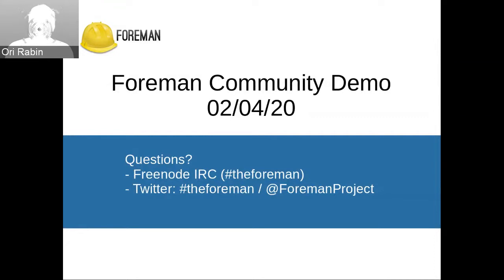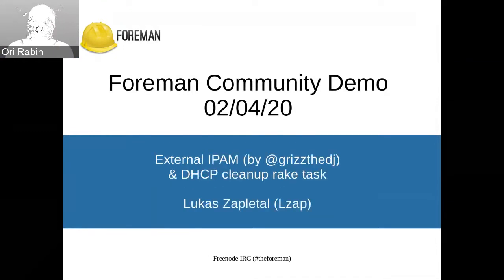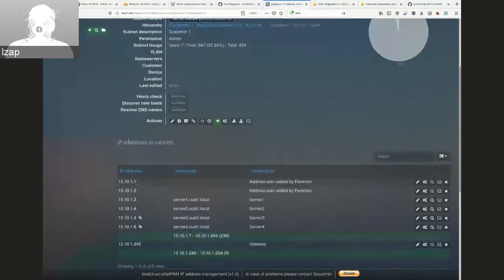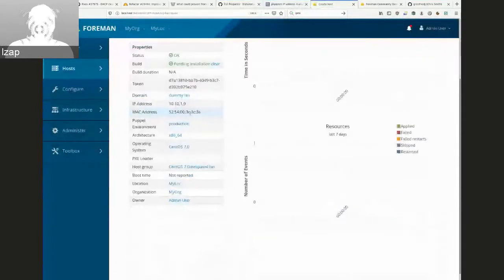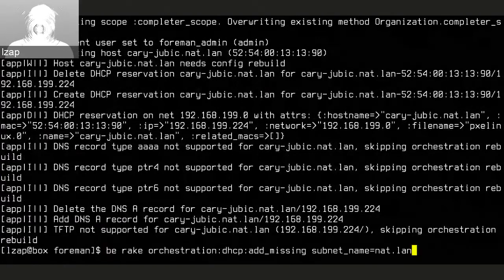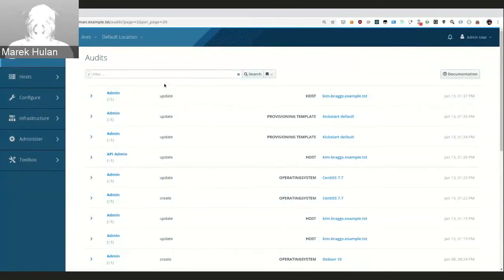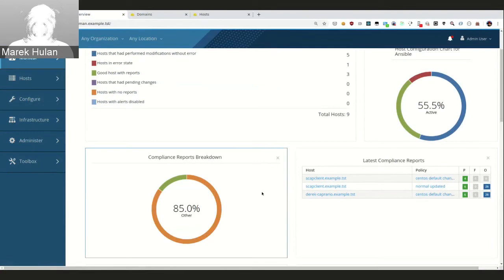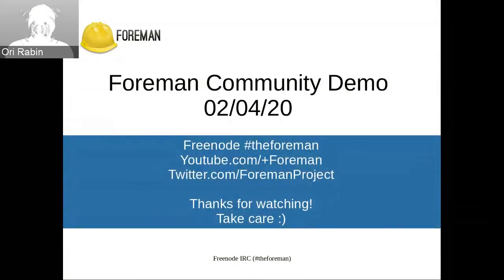Foreman Community Demo - #76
Every few weeks we host a Community Demo to showcase new & interesting developments from the Foreman community. We encourage participation from any member of the community, so if you’ve been working on something cool, please do come to show it off.

As always you can ask questions here in the comments, or on the Discourse forum, or in our IRC channel - presenter IRC names are in the notes above!